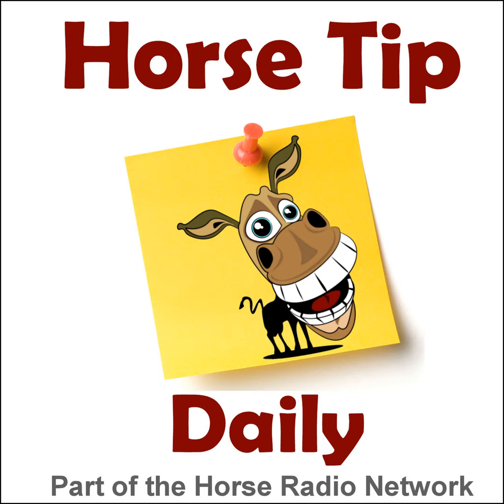Horse Tip Daily #618 by ECOGOLD – TheHorse.com on Splint Bone Injuries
Today's tip is about Splint bone injuries.  It's an excerpt from TheHorse.com's weekly Horse Health Report on HORSES IN THE MORNING episode 363.  All in one neat package the who, what, where, why and when of this problematic vestige of the equid toe.